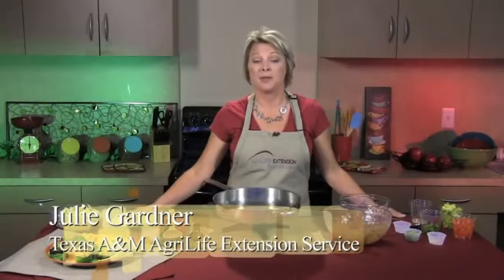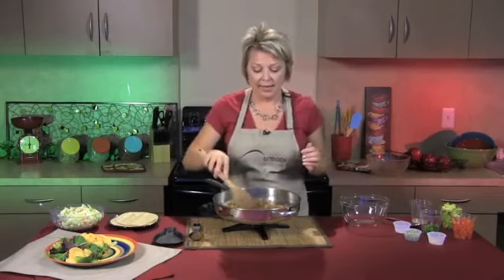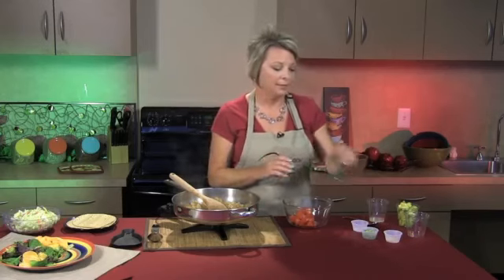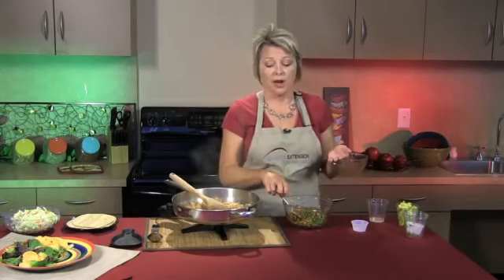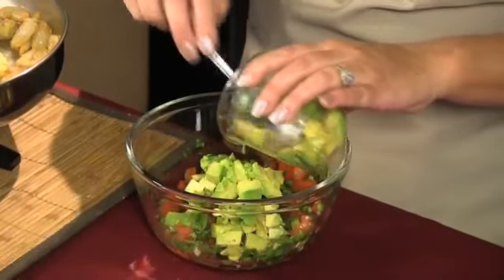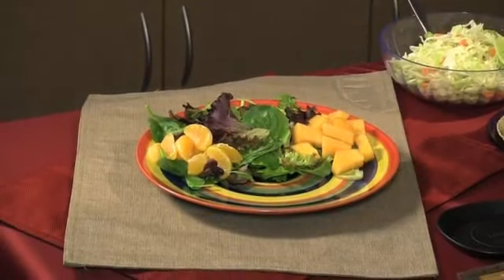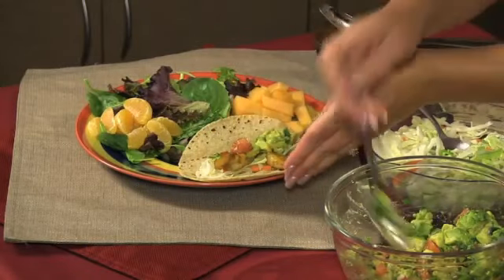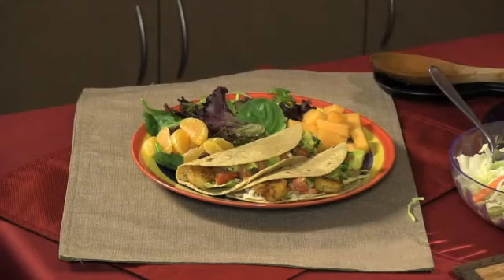Southwestern Shrimp Tacos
This shrimp taco dish is so simple to prepare, you can have it any night of the week.